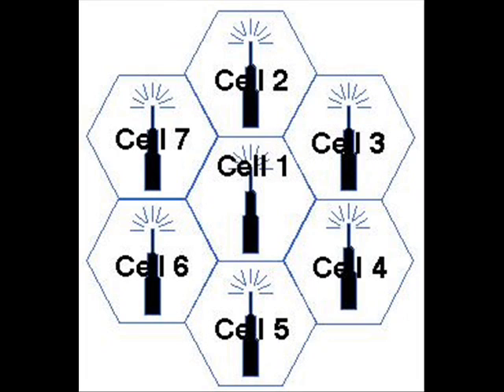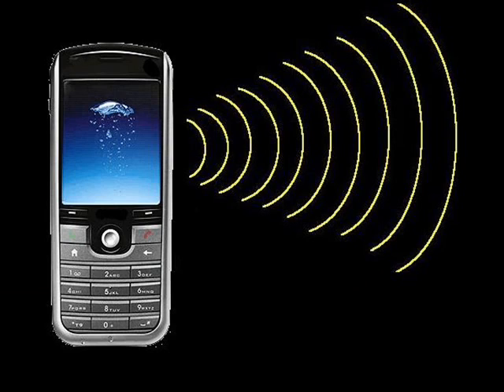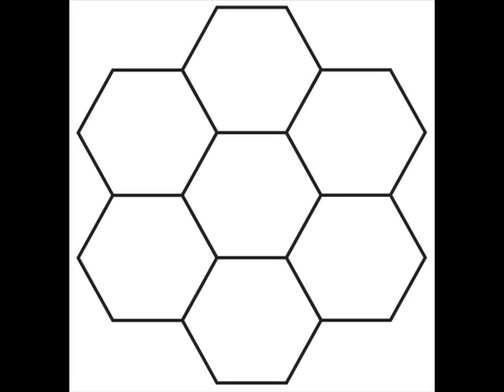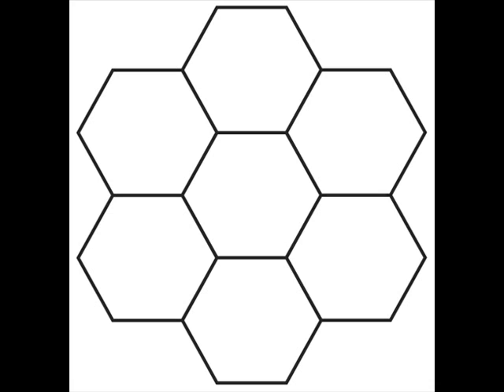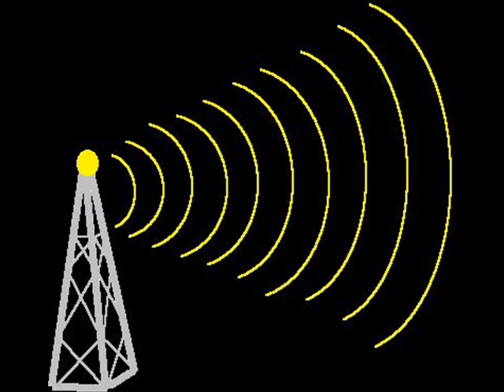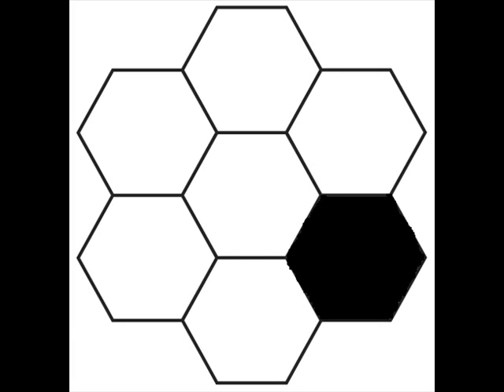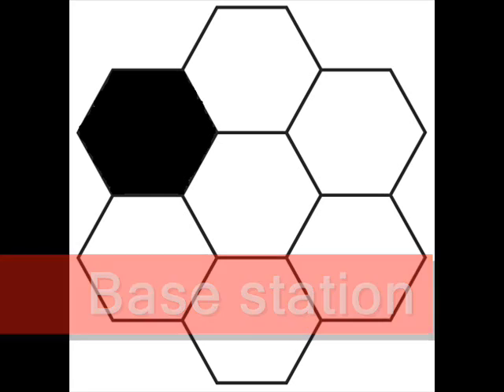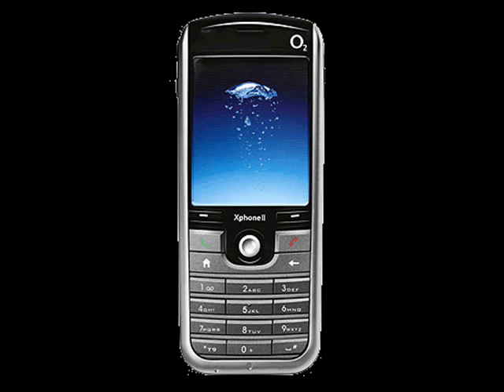Find out how your mobile works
A simple explanation of what happens when you make a call on your mobile phone.